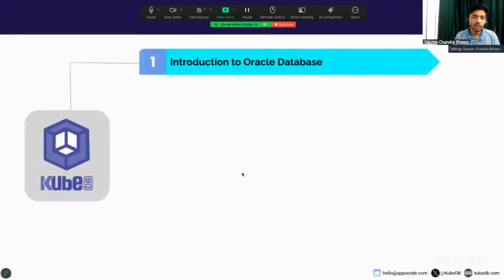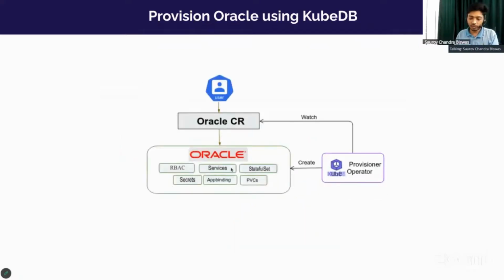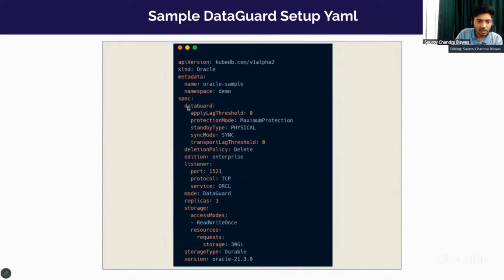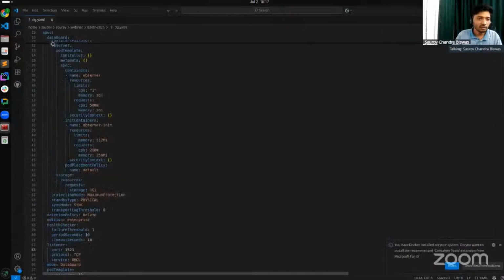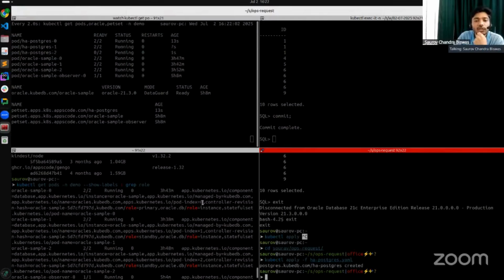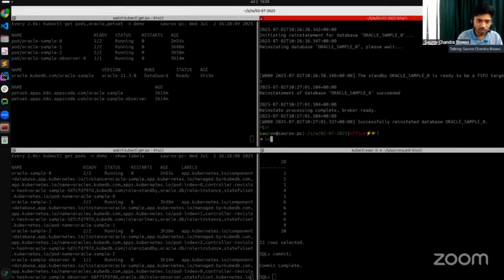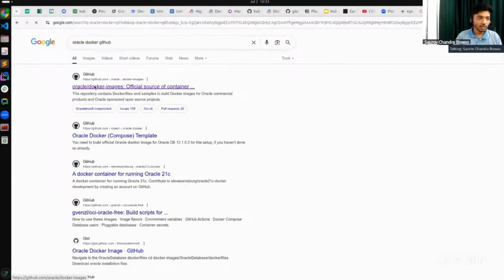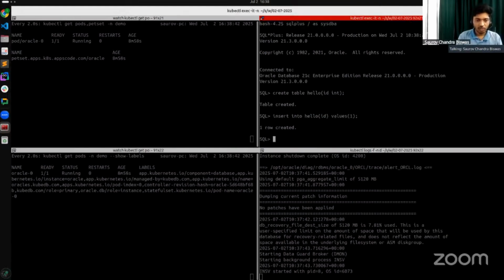Provision and Manage Oracle Database on Kubernetes using KubeDB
Bring the power and reliability of Oracle Database Enterprise Edition to your Kubernetes-native workflows. The Oracle Database Operator for Kubernetes by KubeDB extends the Kubernetes API to deliver seamless automation and lifecycle management for your Oracle databases. You can manage both Standalone and Dataguard enabled highly available Oracle Database using KubeDB provisioner operator.

Here’s a sneak preview of the webinar:

-- What is Oracle Database?
-- How KubeDB provisions and manages Oracle DB?
-- Live Demo
-- Q&A Session

▬▬▬▬▬▬▬▬ Useful Links 🛠   ▬▬▬▬▬▬▬

▬▬▬▬▬▬▬▬ Connect 👋   ▬▬▬▬▬▬▬▬▬